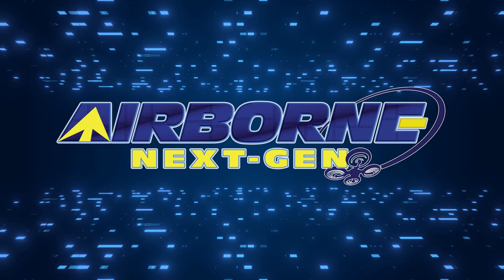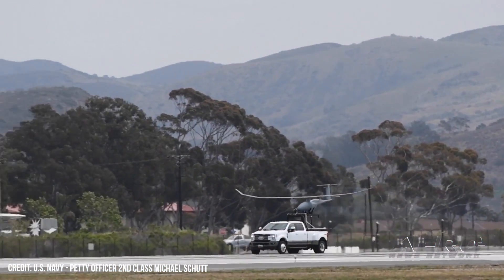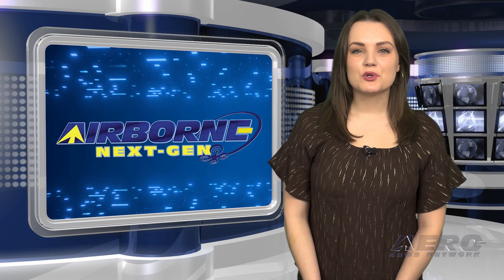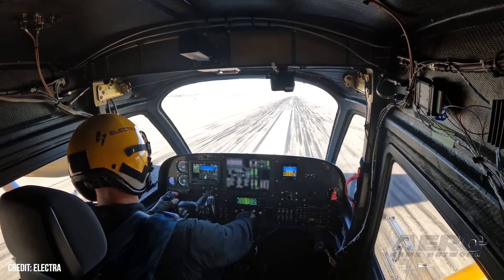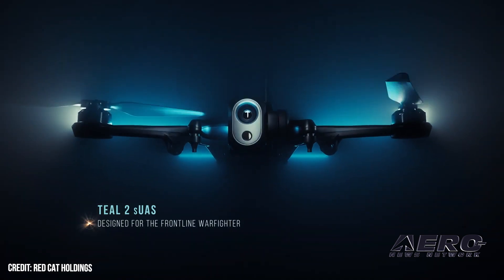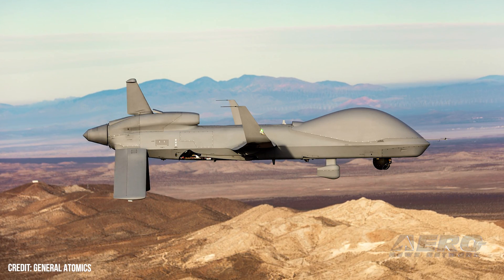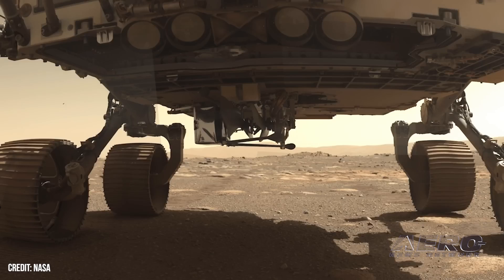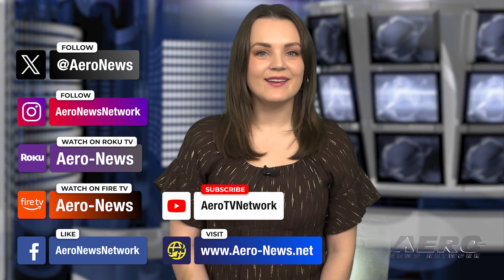Airborne-NextGen 01.30.24: Arctic UAV, GE-25M Test, Ingenuity Bites Martian Dust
Also: Collier Nominations, Electra Orders, EcoMine Lunar Facility, Army Recon Drone

A nearly decade-long project involving the Naval Postgraduate School and Naval Research Laboratory has come to a close, bearing out the utility of the Platform Vanilla UAV and its own flight planning software in the Arctic North. The collaborators integrated the NPS' flight path planning software named POTION (Path Optimization) with Platform Aerospace's Vanilla UAV, putting the combination to the test in the "daunting North Slope of Alaska, making the best of a narrow weather window." General Atomics Aeronautical Systems, has capped its 1st test flight of the upcoming Gray Eagle 25M (GE-25M) Unmanned Aircraft System, publicly acknowledging the event that took place back in December. The flight marks a milestone in the US Army's future Multi-Domain Operations (MDO)-capable GE-25M. Ingenuity has bit the Martian dust. The surprisingly long-lived Mars Helicopter has finished its mission after incurring damage to its rotors during its final landing. The program was wildly successful, going far beyond the lifespan expected of the flyweight aircraft. Ingenuity was originally assigned to only 5 test flights over the first 30 days of its tenure on Mars, but ultimately it spent 3 years there as it flew 72 missions. All this -- and MORE in today's episode of Airborne-NextGen!!!

Airborne-NextGen 01.30.24 is chock full of info in this Weekly News Episode, Thursday, January 30th, 2024... Presented by Aero-TV veteran videographer and Airborne Hosts Holland Lee, Sophie Hurlock, Brianne Cross, Christopher Odom, and Laura Hutson, and is supported by ANN CEO/Editor-In-Chief Jim Campbell, and Chief Videographer Nathan Cremisino, this episode covers:

US Navy Completes UAV Testing in Arctic Circle
General Atomics Completes GE-25M Test Flight
Mars Helicopter Ends Mission
Collier Trophy Nominations Due 1/31
Electra Order Book Swells to 2,000
Space Lab Chosen to Develop EcoMine Lunar Facility
Red Cat Integrates AI into Army's Recon Drone Program